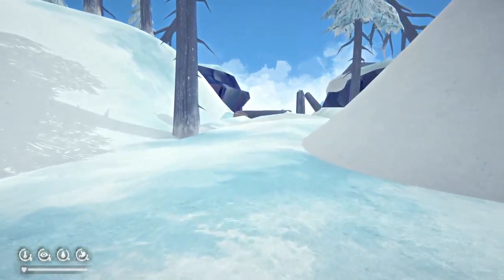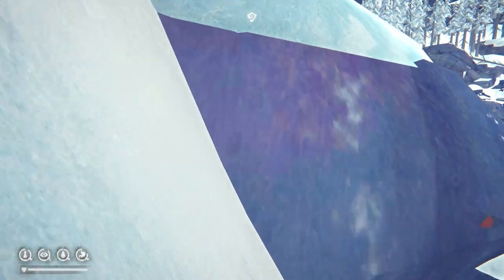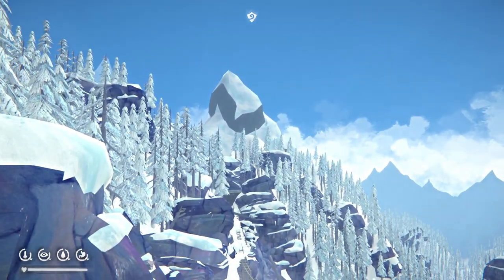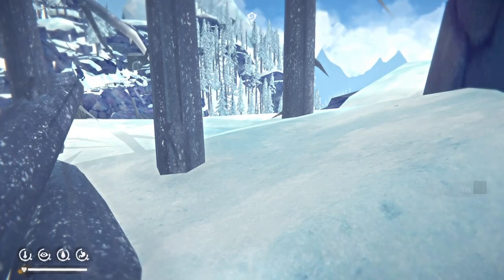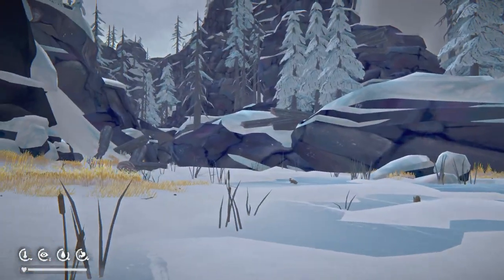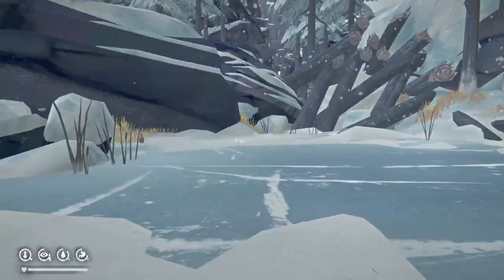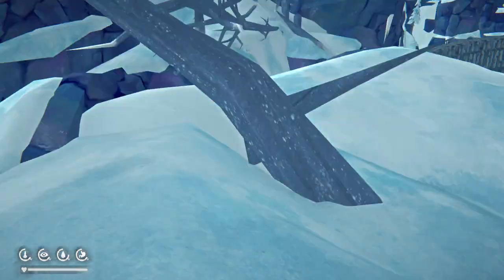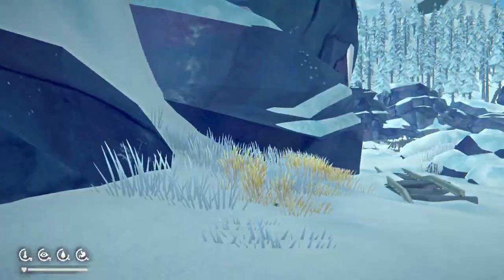Ravine Rope Skips and Scenic Vistas: Off The Beaten Track E01 | The Long Dark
In this video I show how to skip the Ravine rope climb(in both directions) and how to reach several scenic overlooks.

Off The Beaten Track is a series where I explore hidden paths and unusual locations in out-of-bounds/unintended areas of Great Bear Island.

0:00 Intro
1:21 Practice Settings
2:58 Gaining the High Ground
8:17 Descending into the Ravine
14:16 Escaping the Ravine